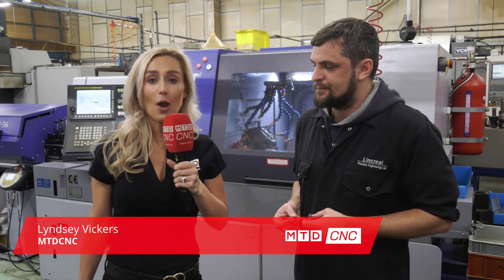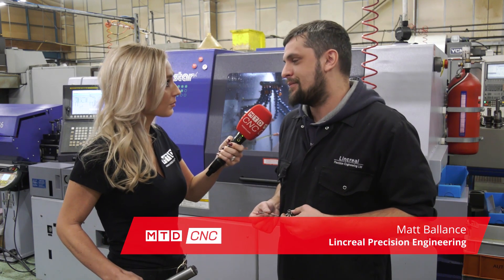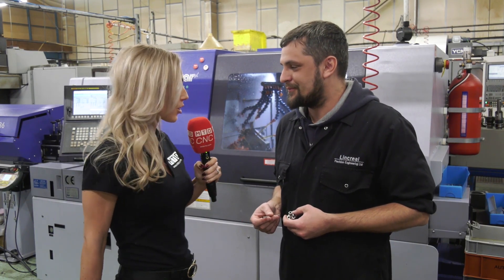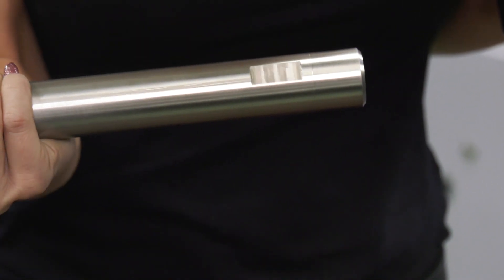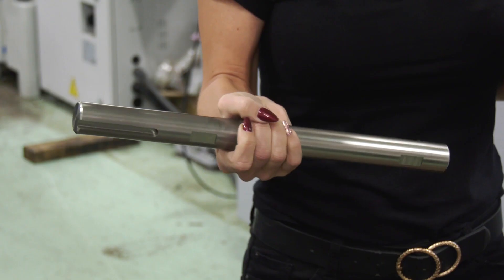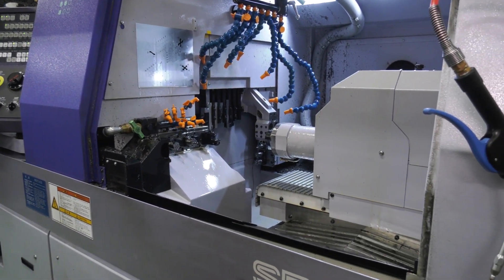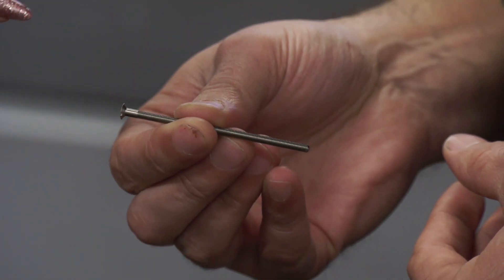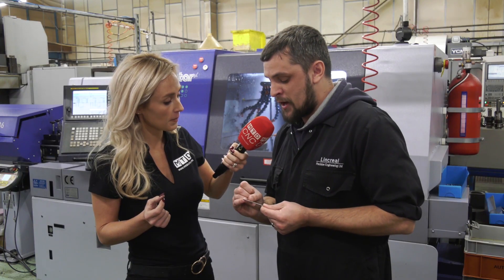Is that a weapon Lyndsey?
A large diameter bar, something Star's sliding head lathes are capable of machining. As machines evolve the options open to engineering companies become far greater, meaning more complicated parts and more demanding parts can be machined on machines that a decade ago would never have been capable. You would think this large application would prove challenging on a Star SR 32J, well, not for Lincreal.